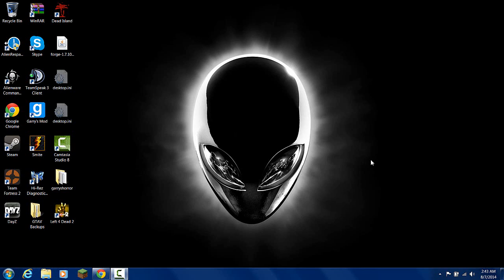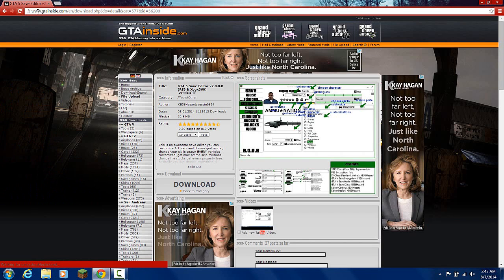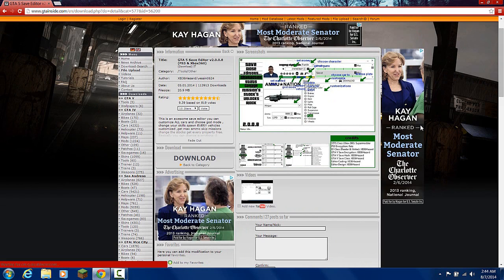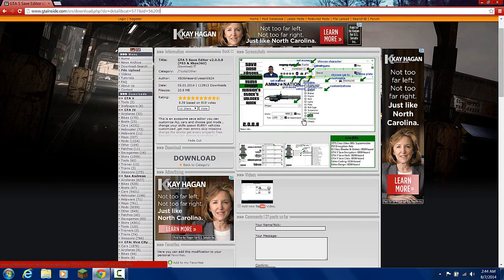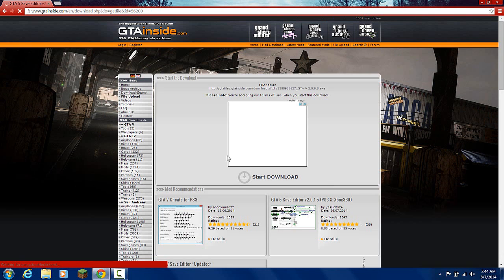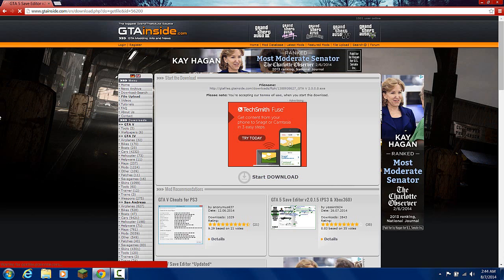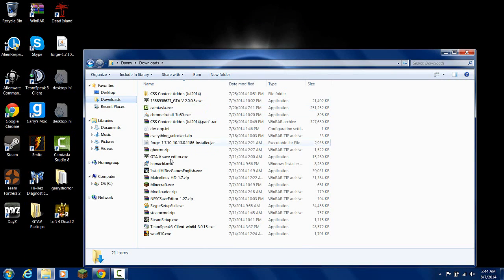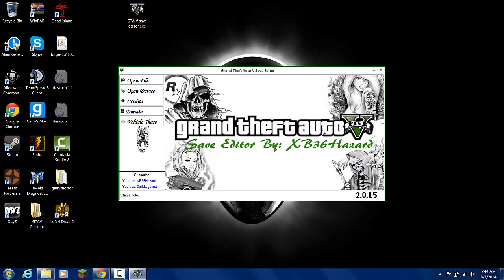How to Install GTA 5 save editor | NO SURVEYS| 2014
What's up guys. This is a quick video on how to install the Grand Theft Auto 5 Save Editor.